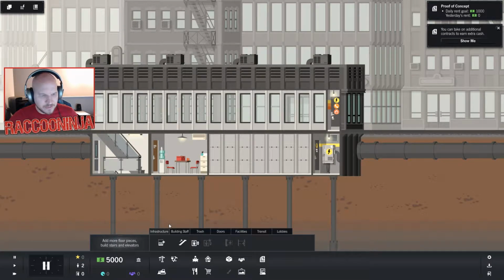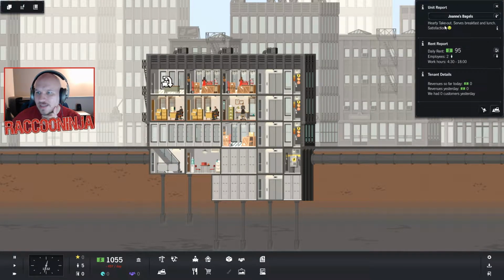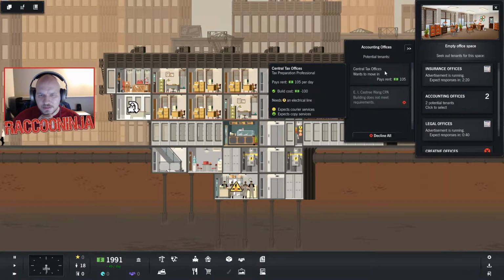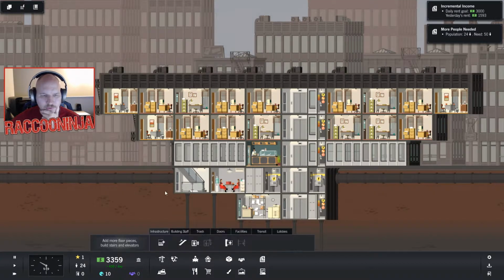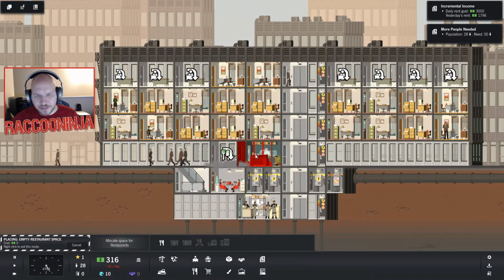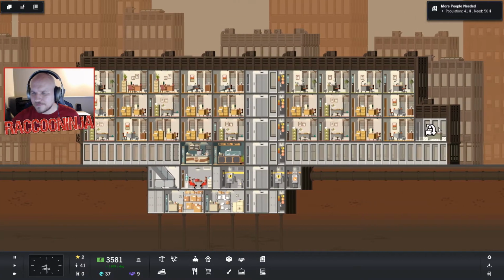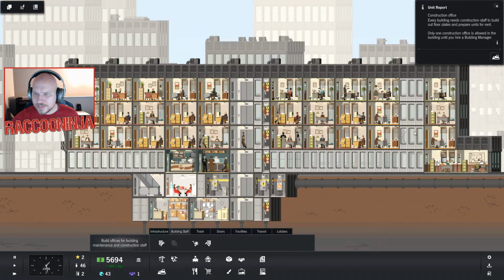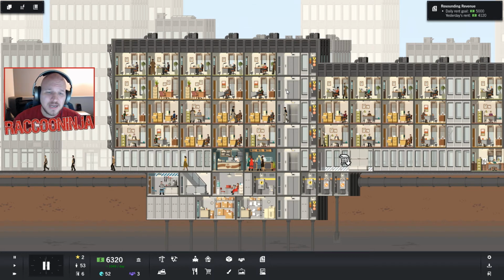Shortest Highrise Ever - Project Highrise #1